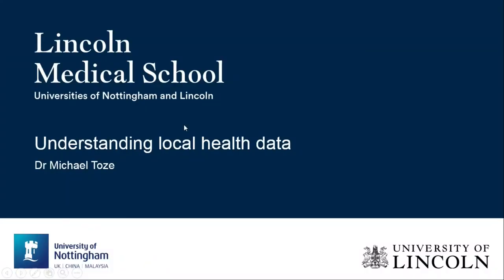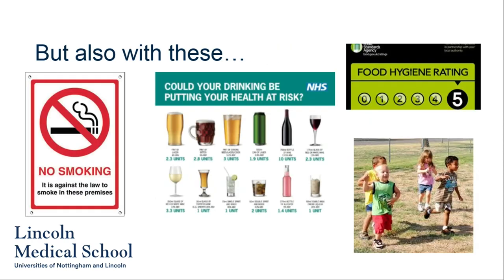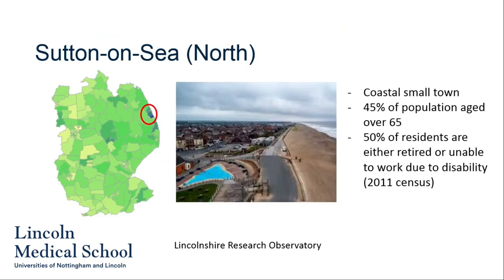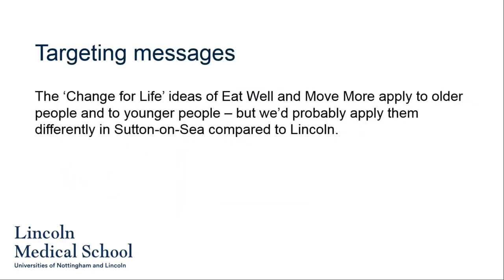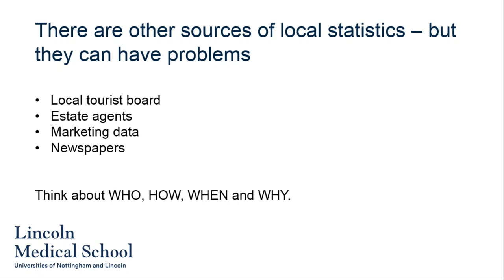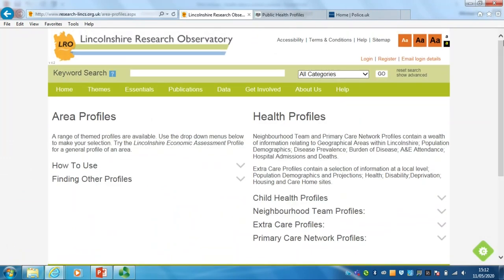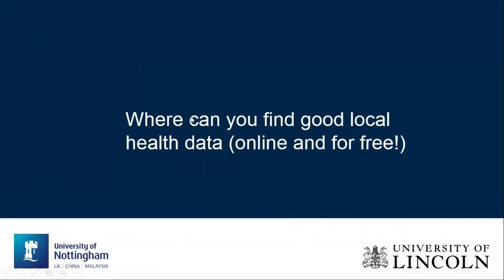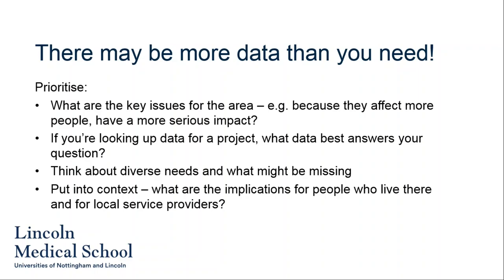Understanding local healthy data | Dr Michael Toze